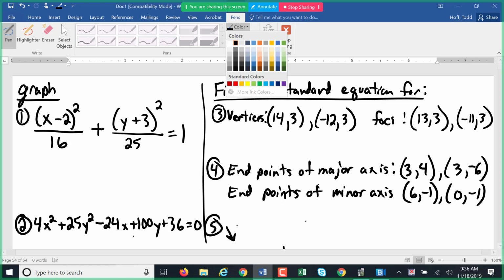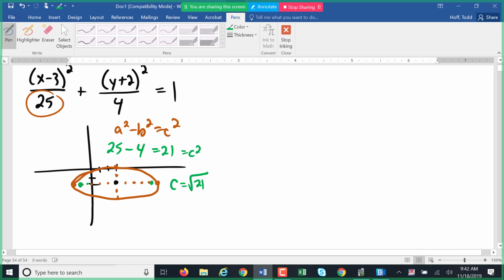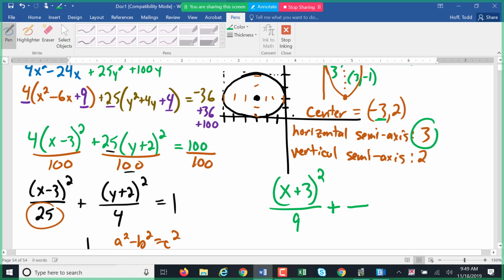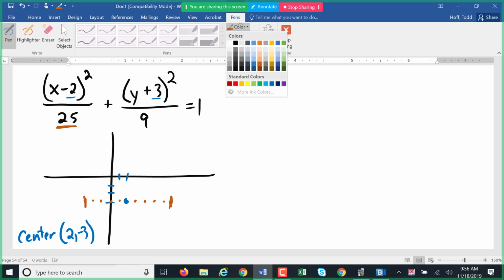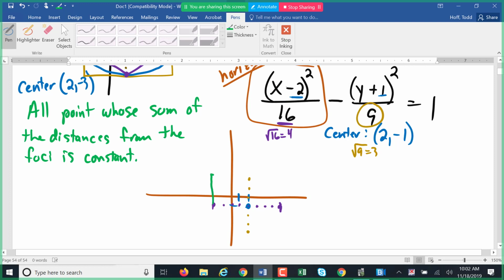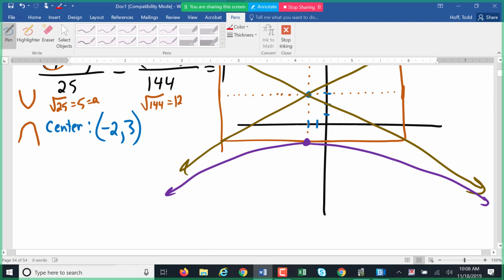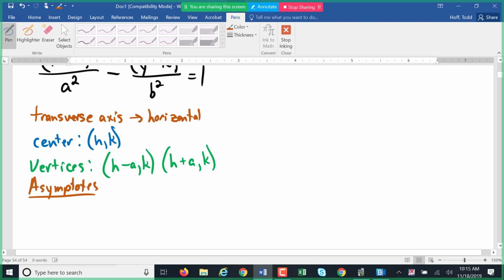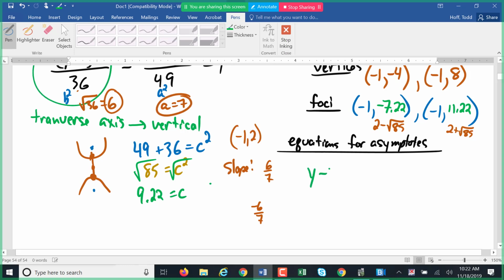11B Hyperbolas and Parabolas